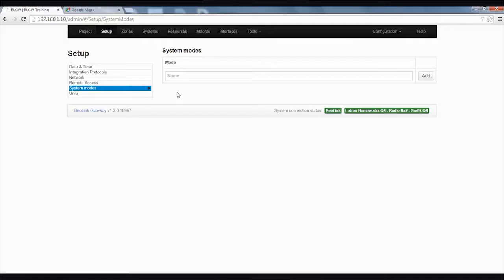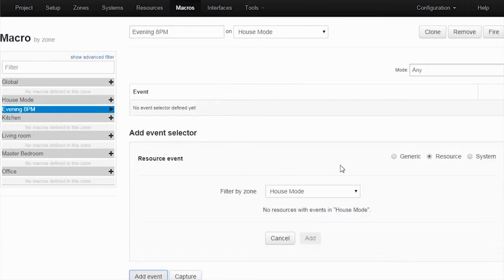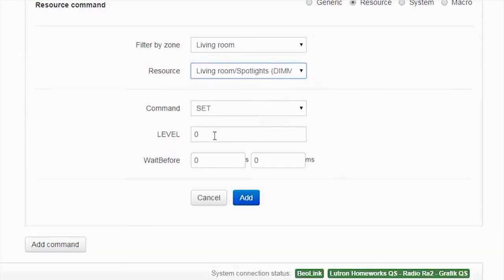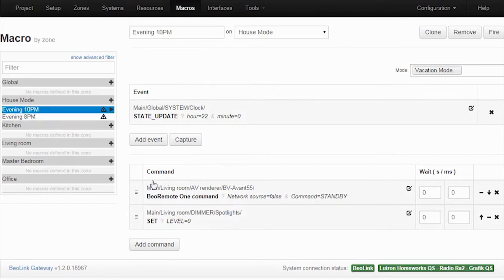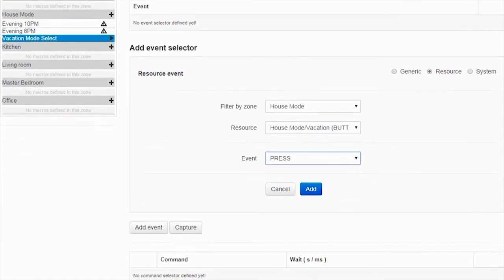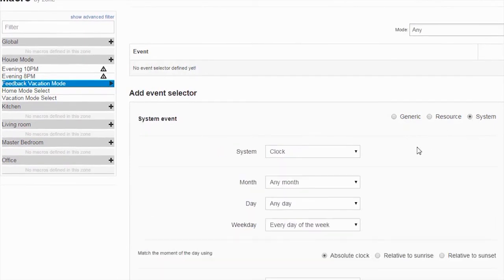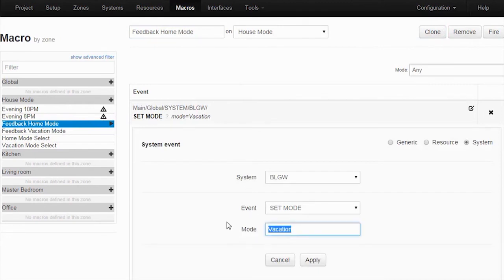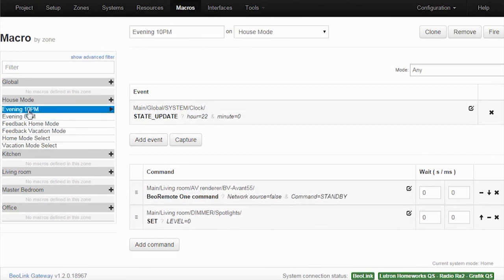BeoLink Gateway System modes - English